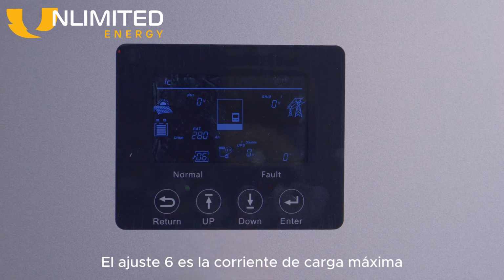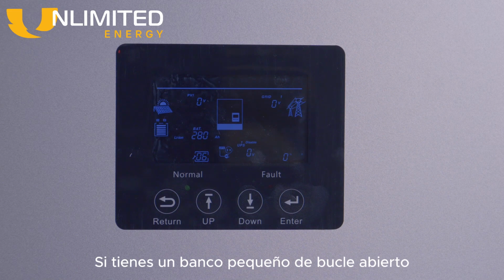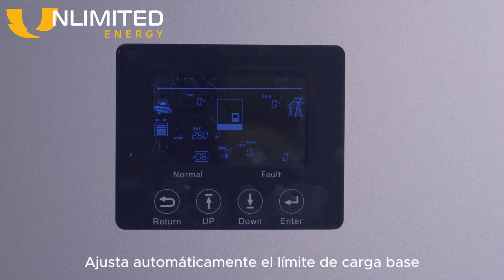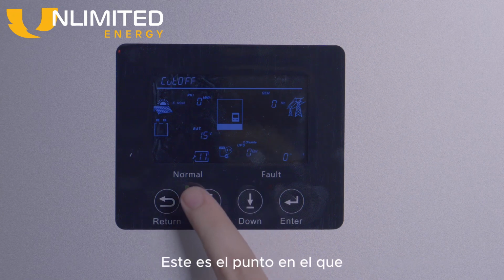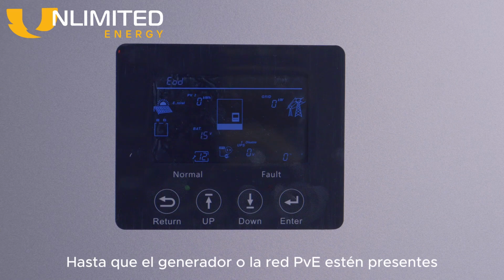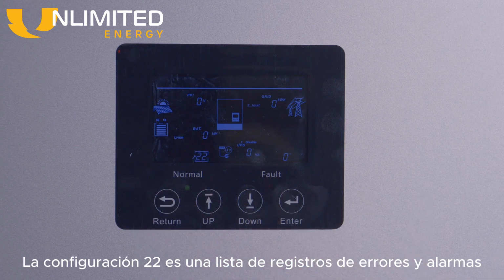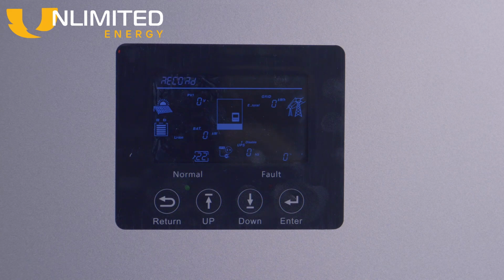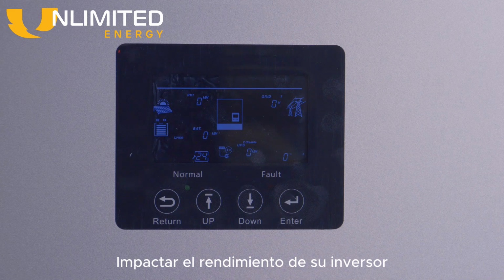Tutorial de configuración de EG4 6000XP | Configuración y ajustes importantes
Estas son las configuraciones actualmente disponibles en el 6000XP; es muy versátil en su funcionamiento como inversor fuera de la red, por lo que es importante estar familiarizado con su configuración.  ⚙️